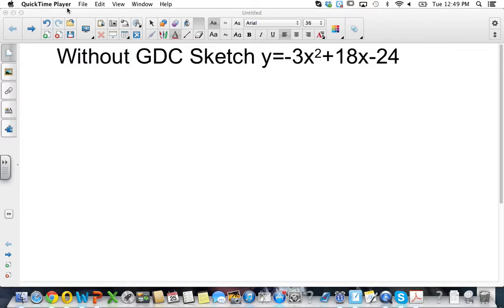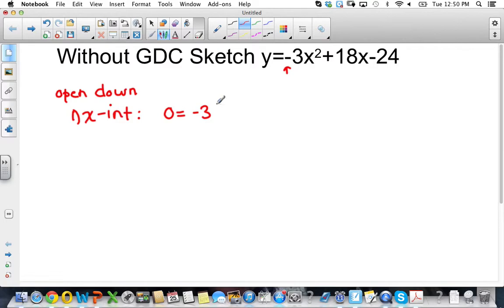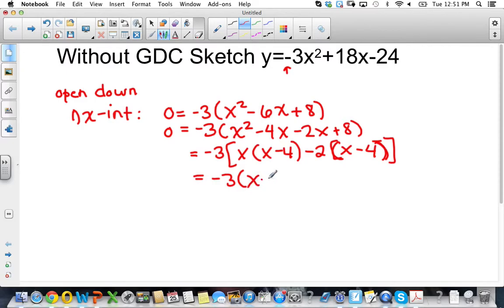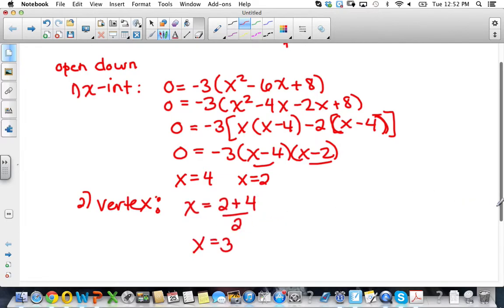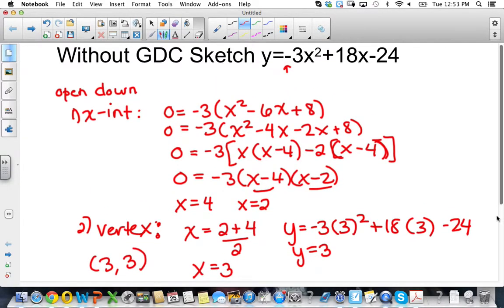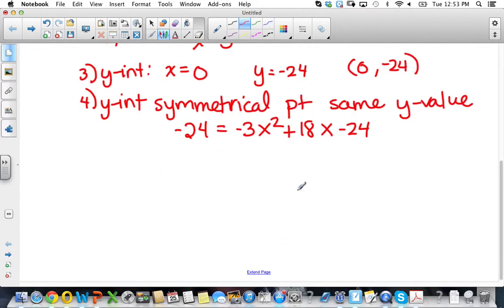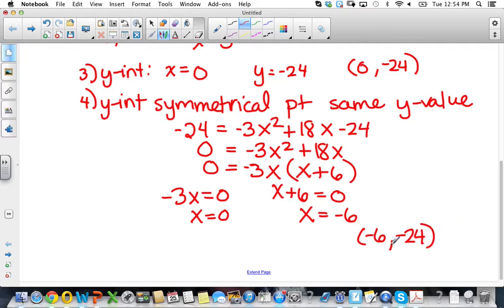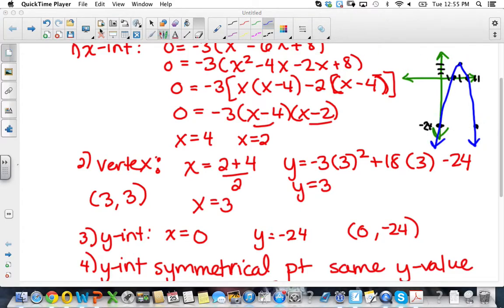10 U6 6.2 Sketch quadratic without GDC